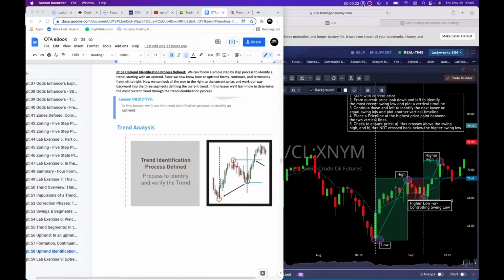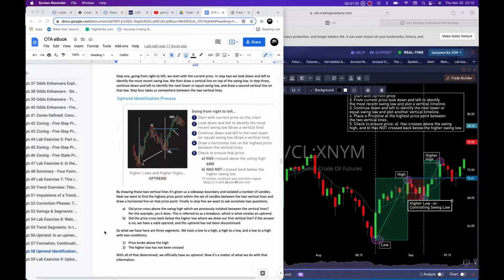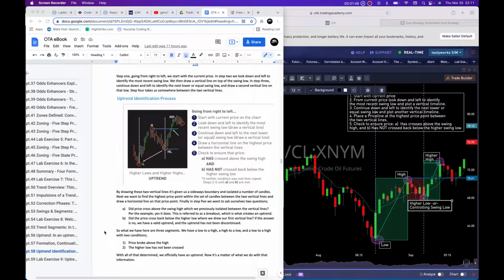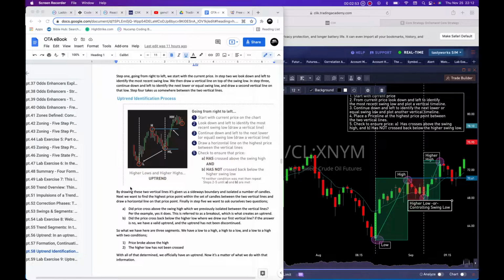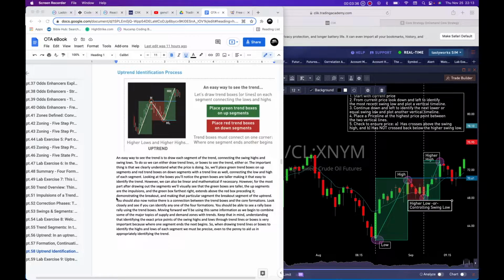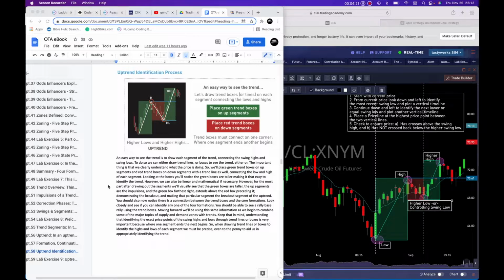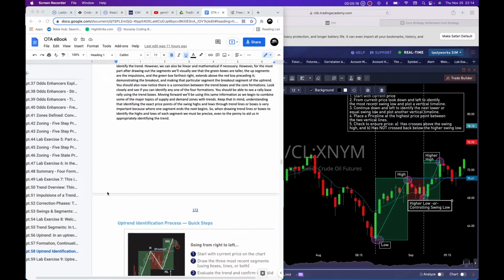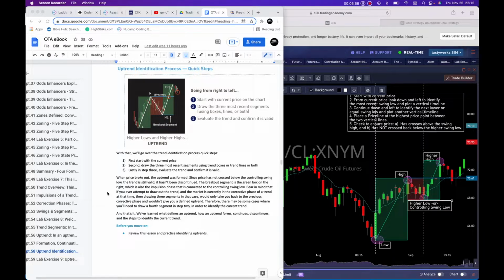pt.58 Uptrend Identification Process Defined | Becoming a Trader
***READ*** In this lesson we'll use the trend identification process to identify an uptrend.